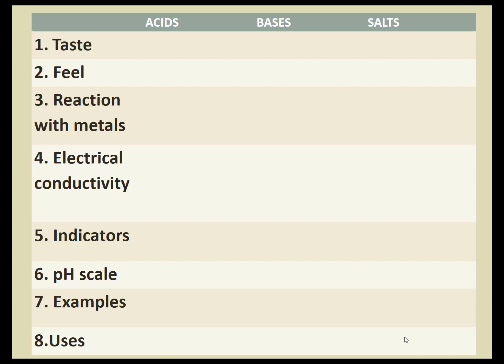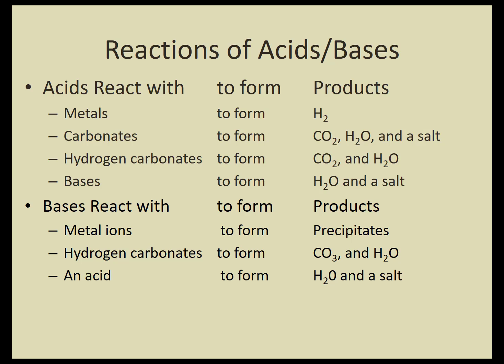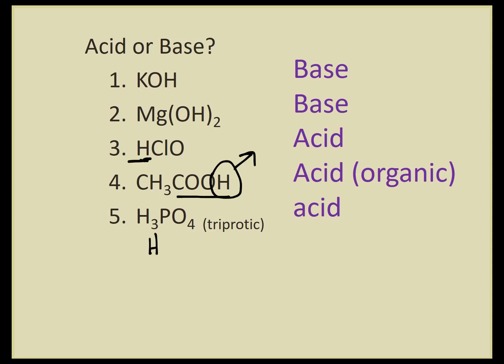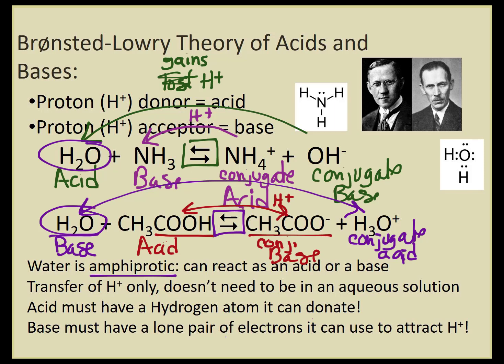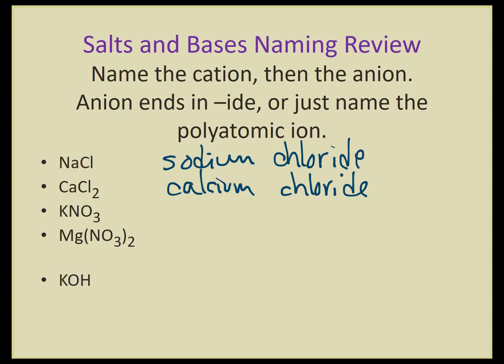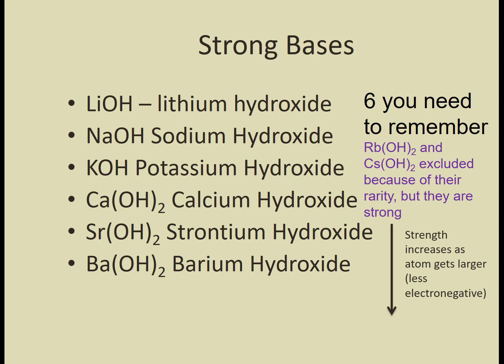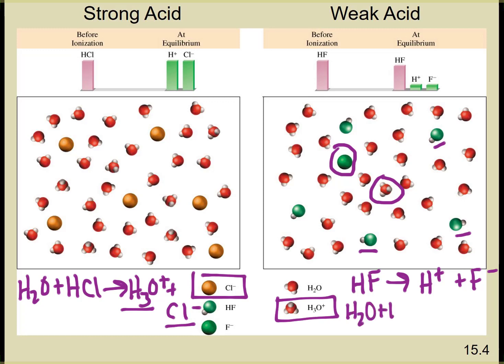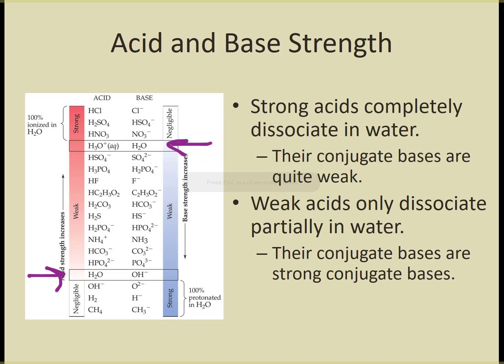AP 11 1 Acids and Bases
Arrhenius theory of acids and bases
Bronsted-Lowry theory of acids and bases
Strong and Weak acids and bases